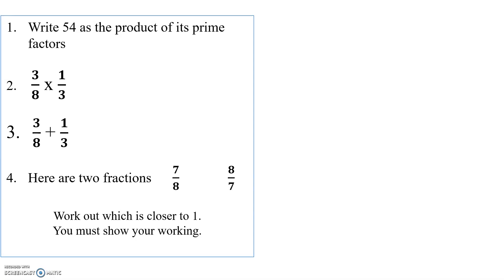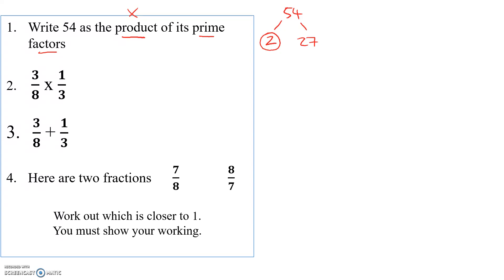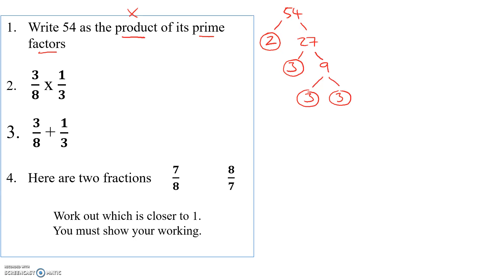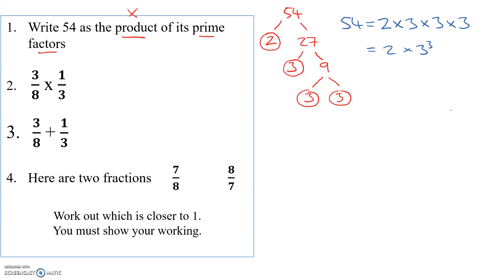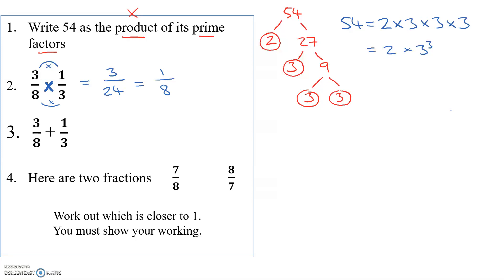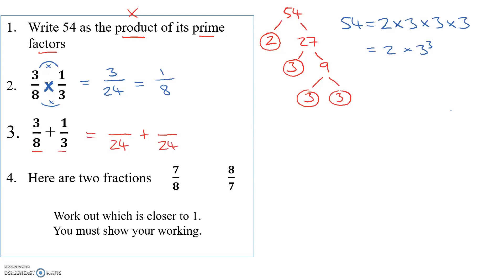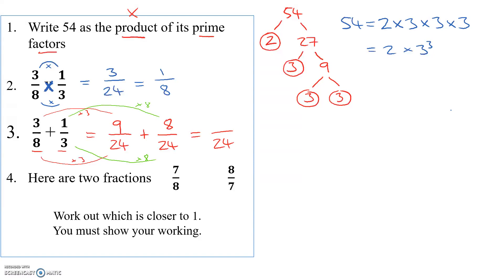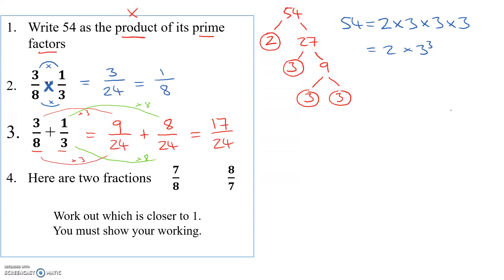GCSE QotW 16a